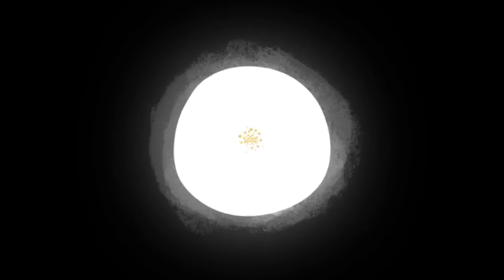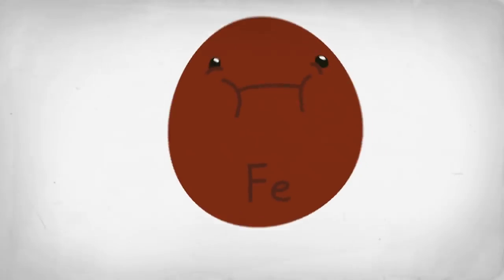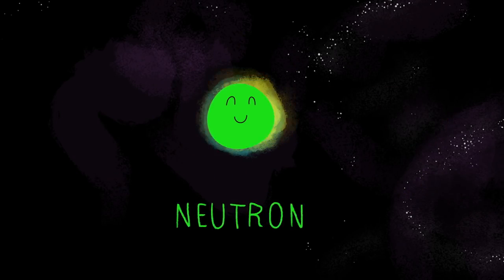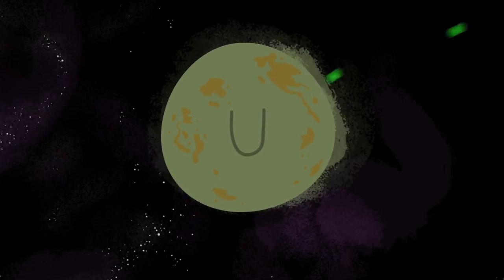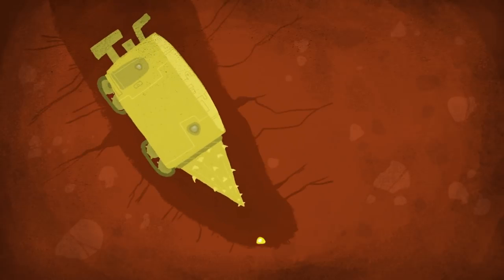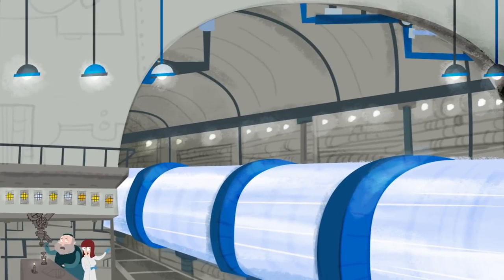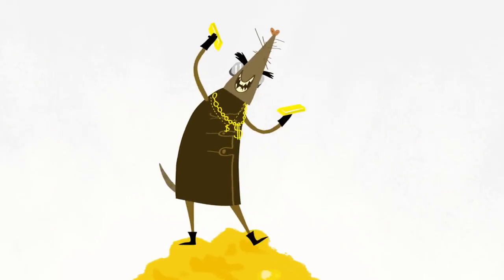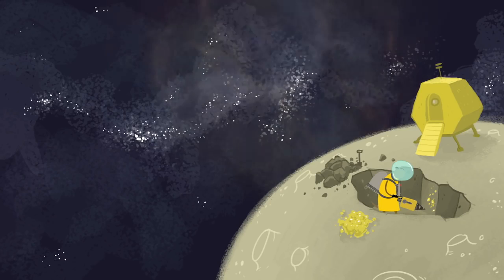THE ORIGIN OF GOLD